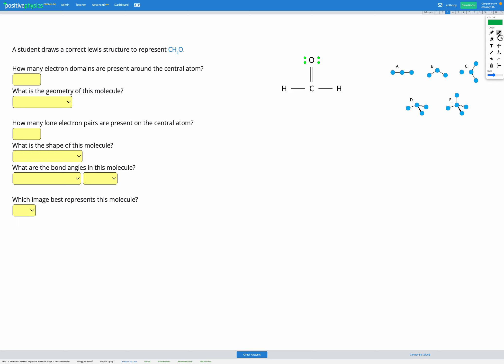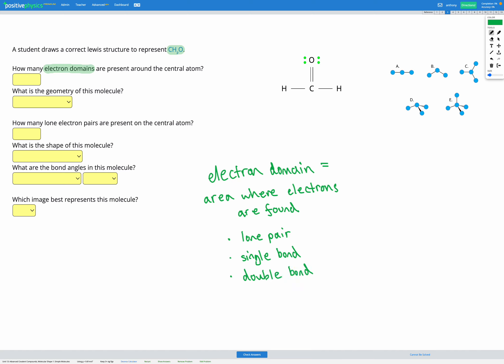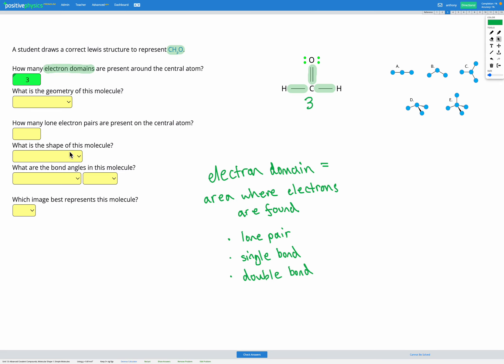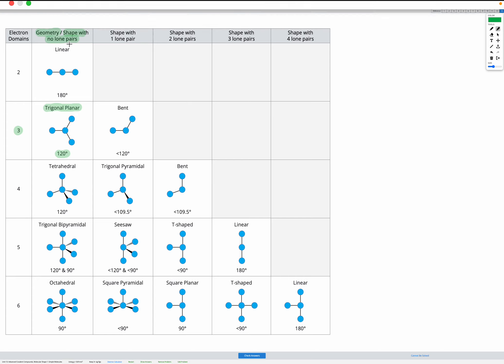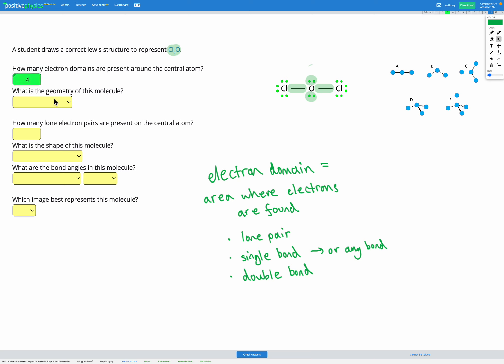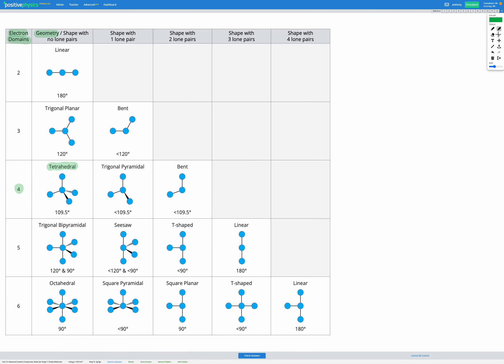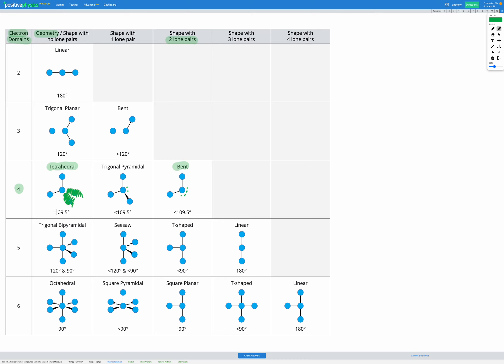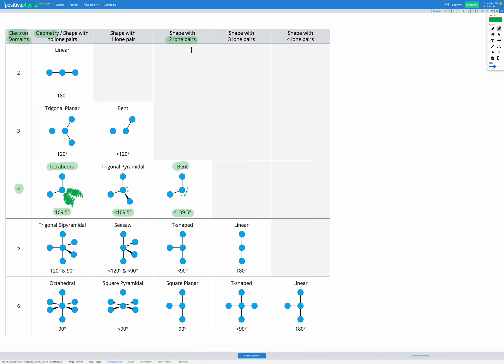Chemistry - Advanced Covalent Compounds - Molecular Shape 1: Simple Molecules